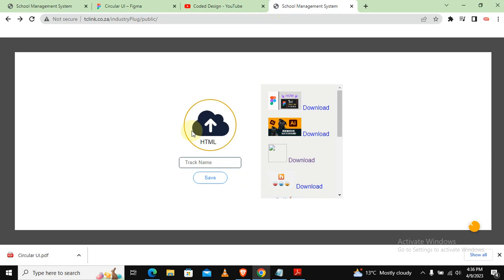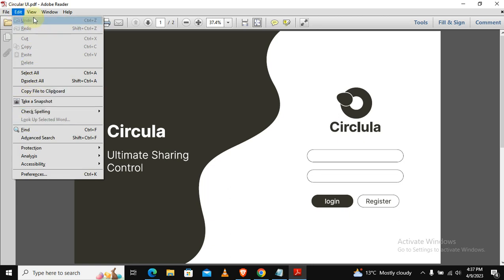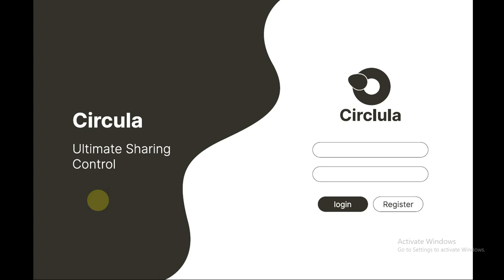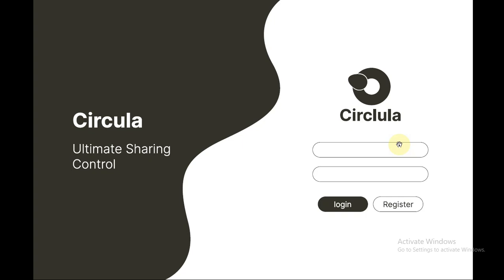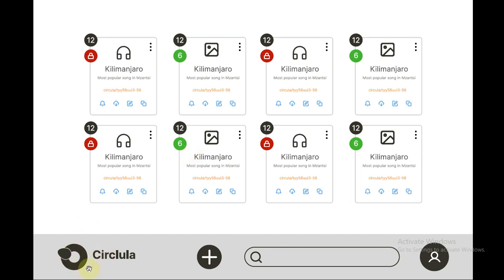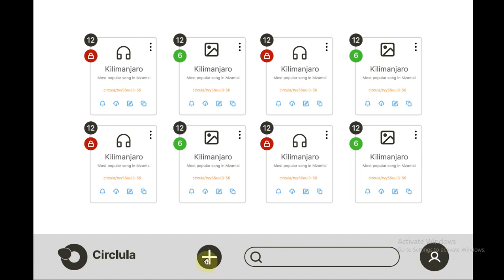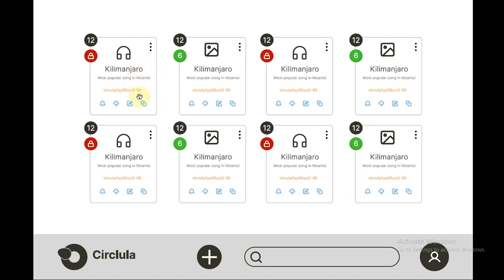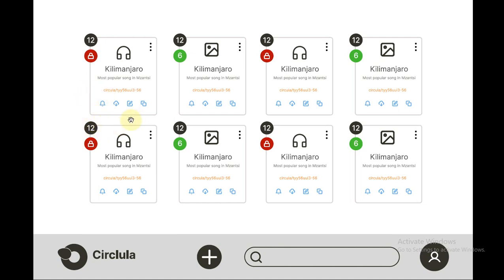Turning your CODE to a SUCCESSFUL TEC BIZ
Want to know why Youtube coders don't make successful Tec Business like Facebook, Microsoft, Google and Amazon?